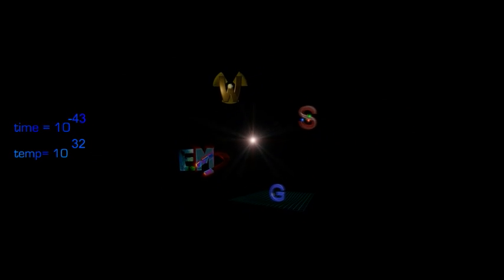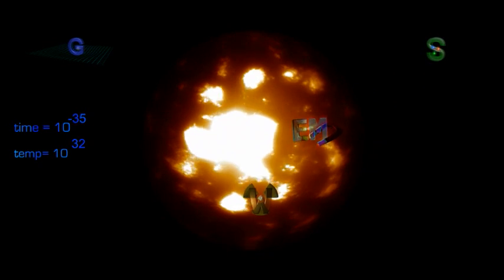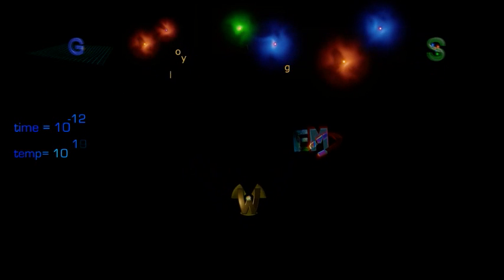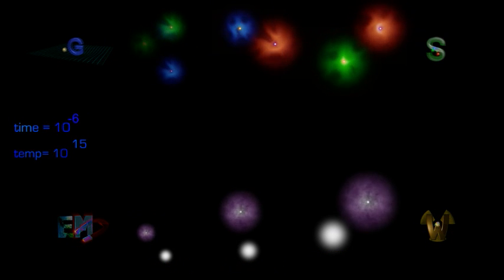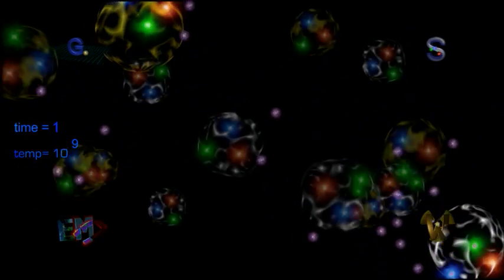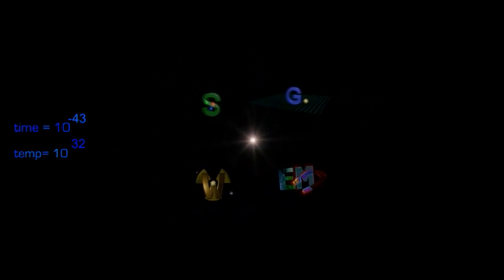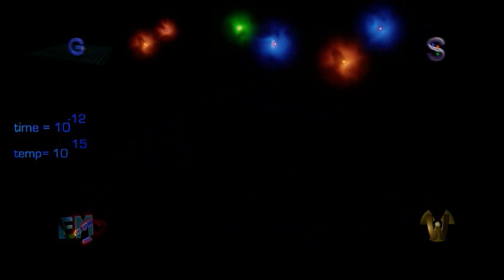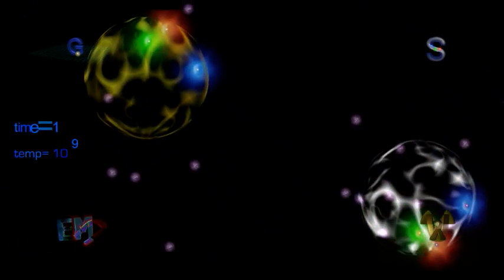Big Bang & Modelo Estándar Física de Partículas - Subtítulo Español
CassioPeia Proyect: Es un proyecto de videos educativos sobre ciencia. En este video se intenta explicar gráficamente el big bang y el modelo estándar de la física de partículas.
Sincronicé los subtítulos en inglés y realicé la traducción al español, si alguien encuentra algún error lo corregimos.